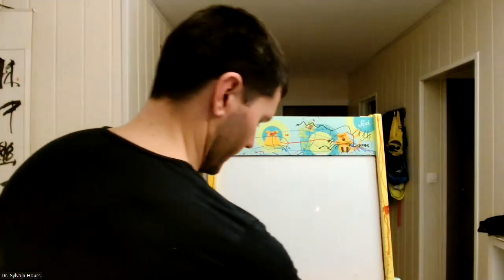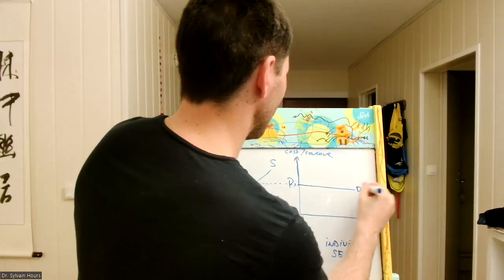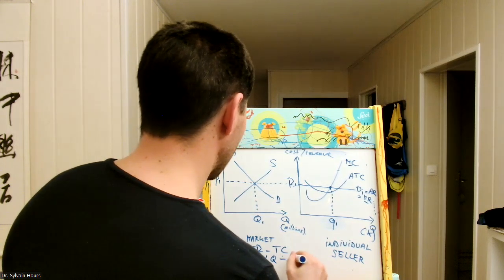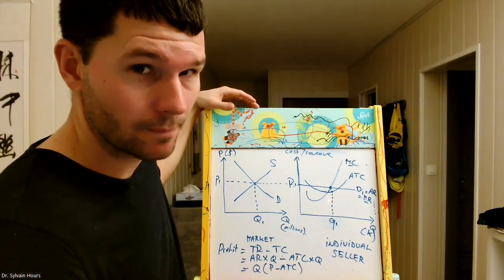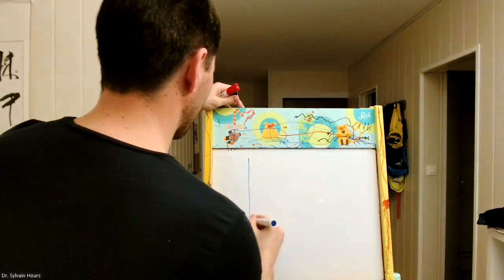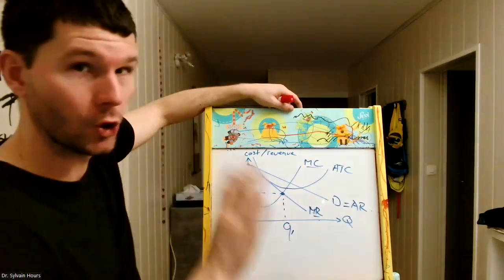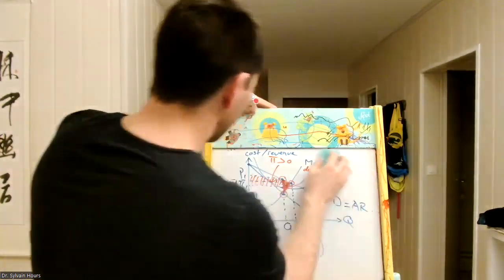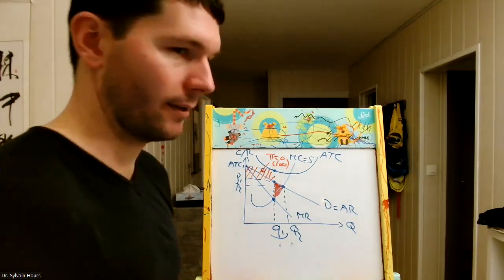2 2 & 2 3 Explain the Economic Optimum in Perfect Competition and Monopoly